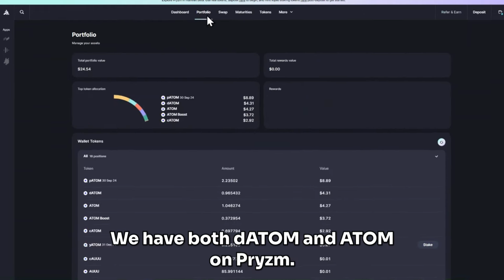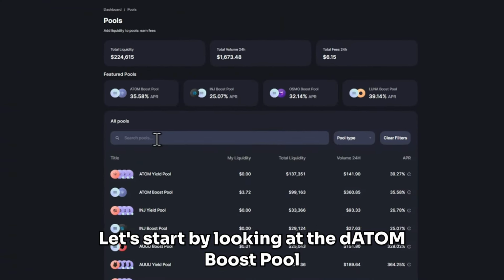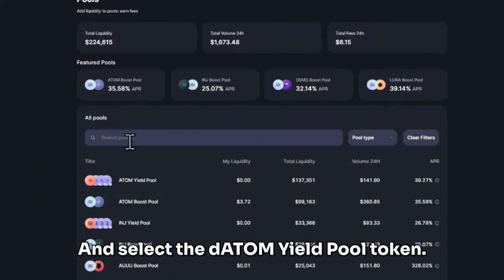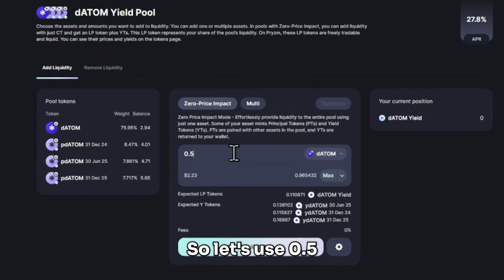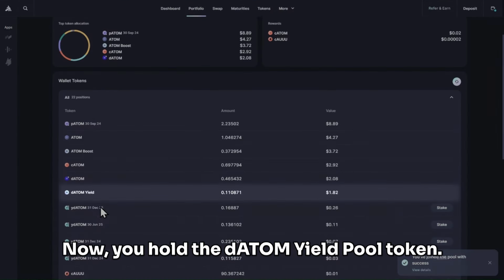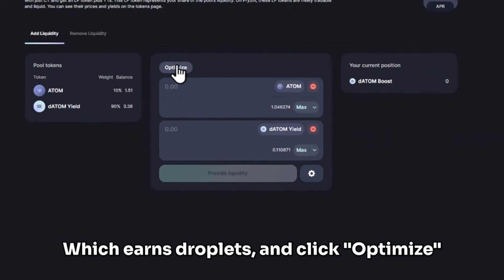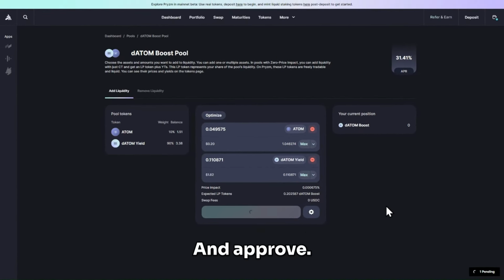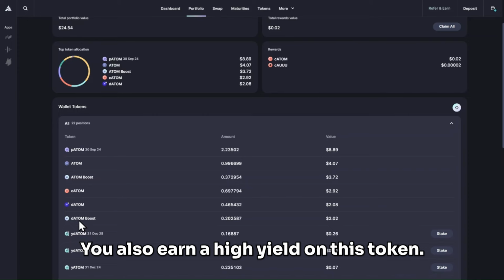How to Mint the dATOM Boost Pool Token on Pryzm!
In this video, we’ll guide you through the process of minting dATOM Boost Pool Tokens on the Pryzm Mainnet App. These tokens offer enhanced staking rewards within the Pryzm ecosystem, and this tutorial will show you exactly how to get started.